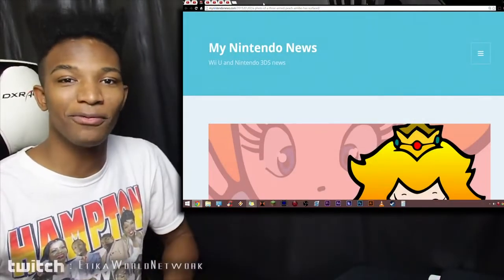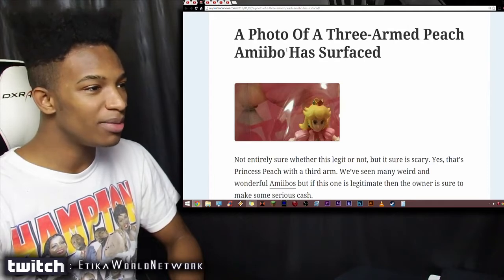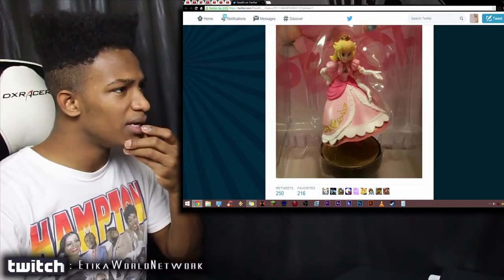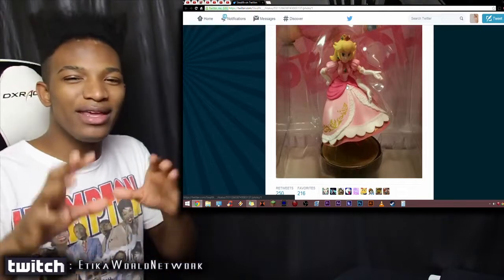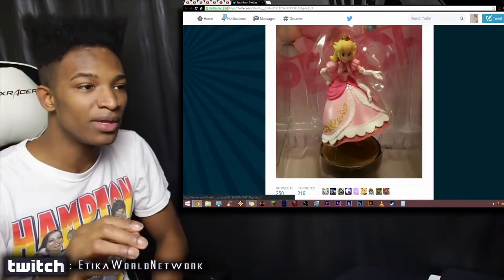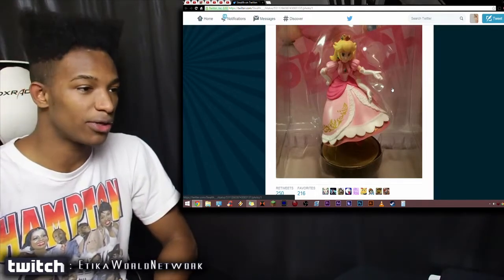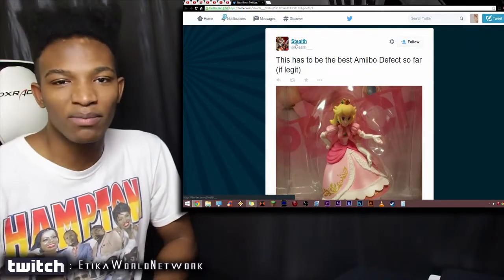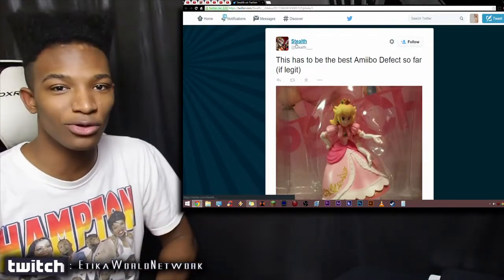Amiibo Mutations Continue to Pop up! This Time, It's Peachs Turn Again!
Original Upload Date: January 3rd, 2015
Original Description: I always keep a Peach... handy ( ͡° ͜ʖ ͡°)